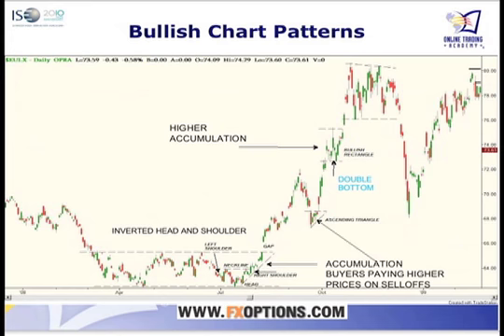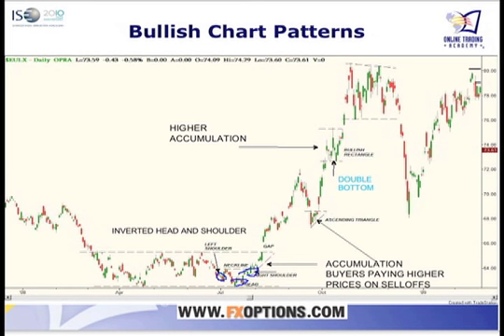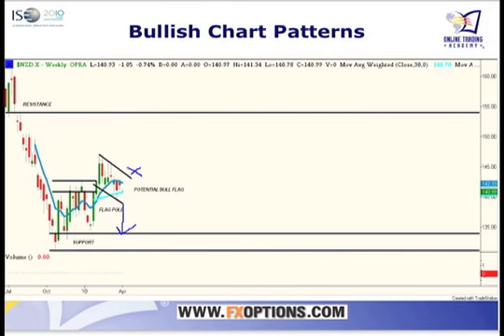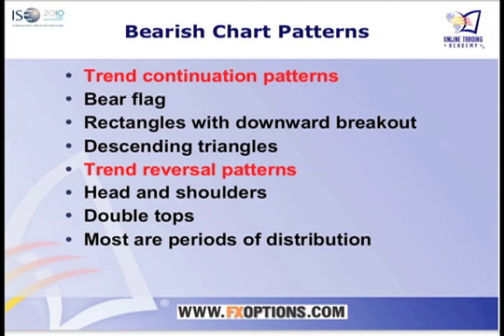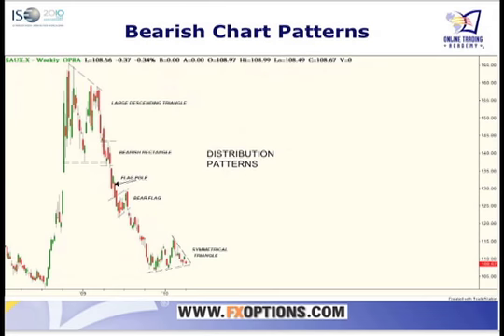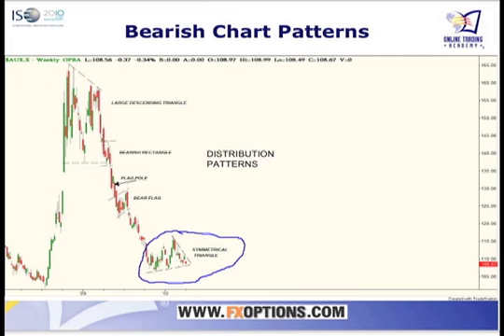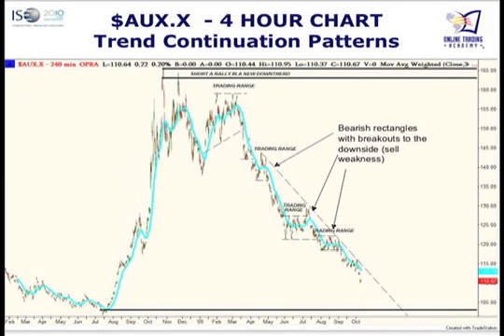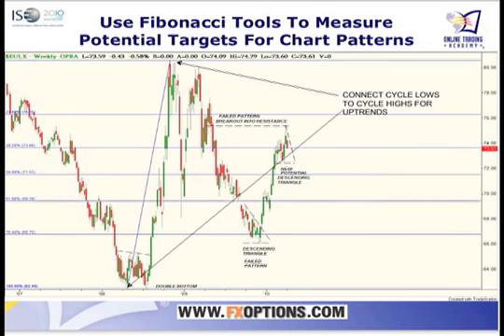Pt 5 Steve Misic on "Charting Techniques to Shape Your U.S. dollar Opinion"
Whats next for the U.S. dollar? Uncertain where the markets are headed? Join Steve Misic, a top instructor (Online Trading Academy) and trader with over 15 years experience, as he discusses the best way to identify trading opportunities for FX Options based on his unique perspective on charting. Steve will provide examples of support and resistance levels, as well as how to set the rules for entries, exits, and stops. Using fundamental and technical analysis, Steve will demonstrate how you can hedge your investments, implement price forecasts with limited risks or increase your portfolio returns by selling options.